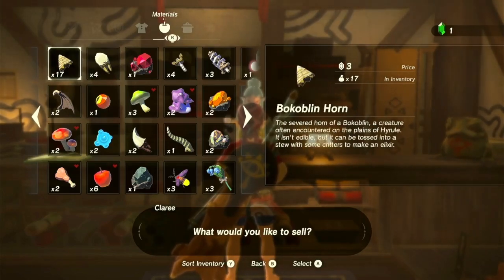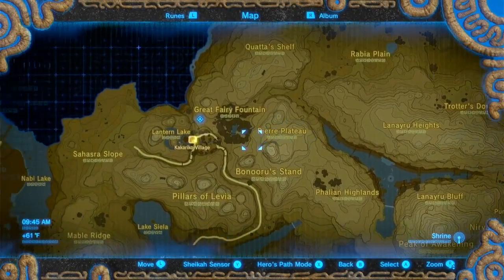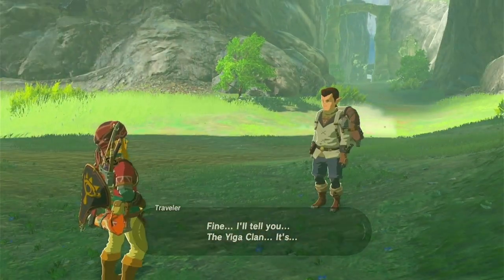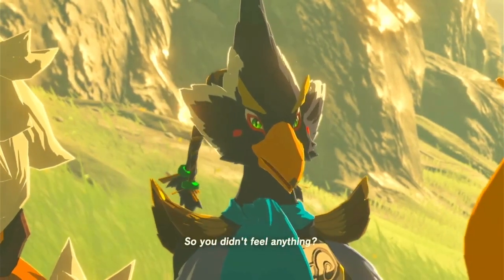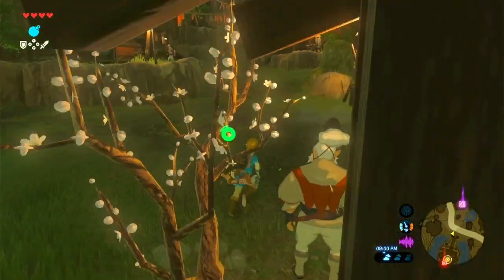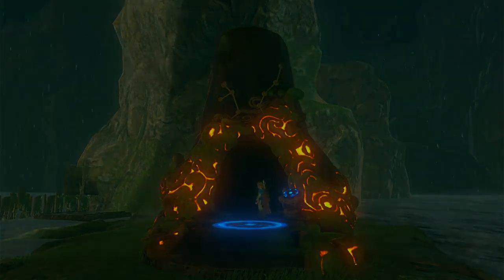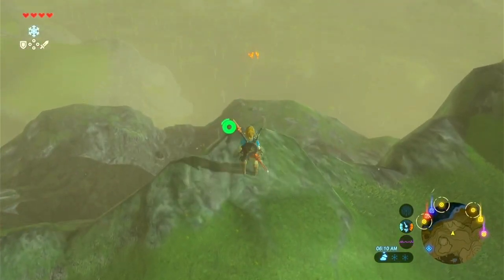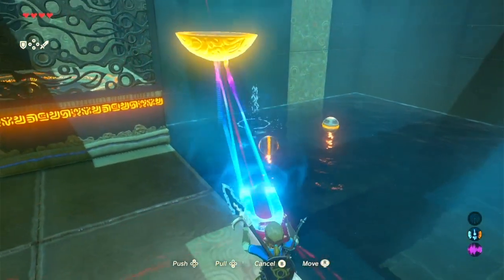I Didn't Realize HOW HARD Enemies Are in Breath of The Wild!!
Welcome to my very first play through of Breath of the Wild! As a gamer who has never played a Zelda game, it is time to see what all the hype is about! To get ready for tears of the kingdom, it only makes sense to play this one first.

I hope you enjoy this video! And don't worry, I plan to get around to playing all the Zelda games ;) (I also take requests)